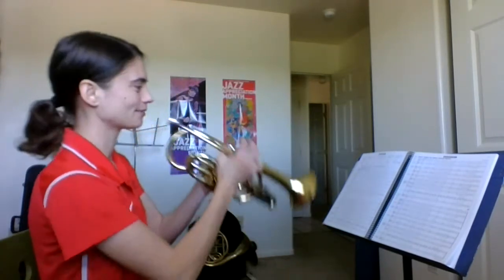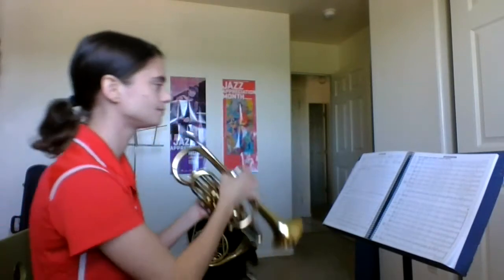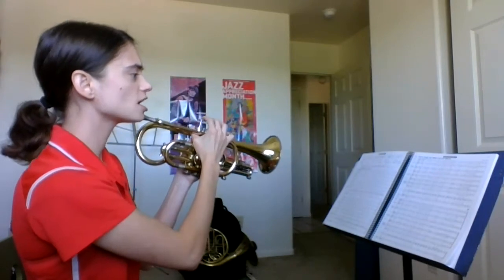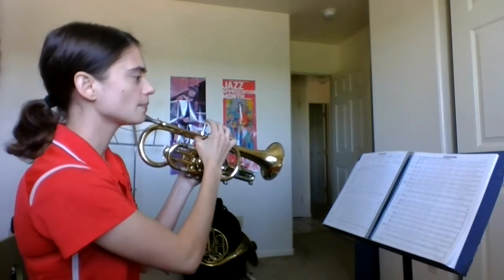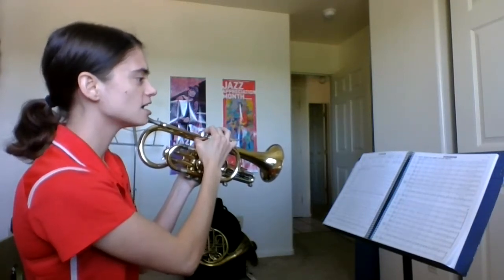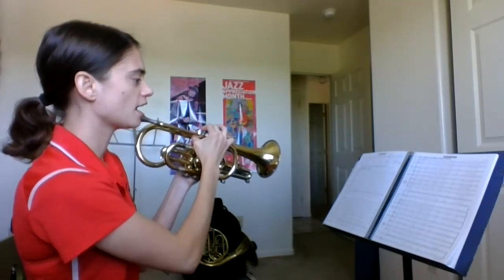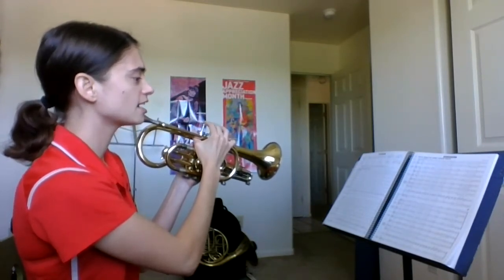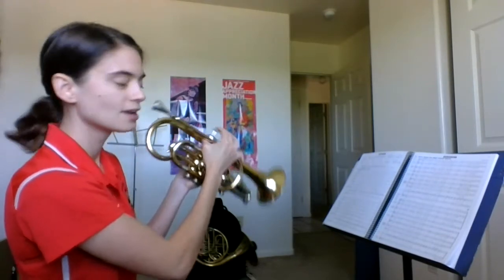#81 The Merry Widow Waltz - Trumpet